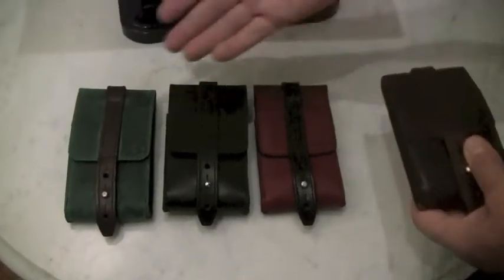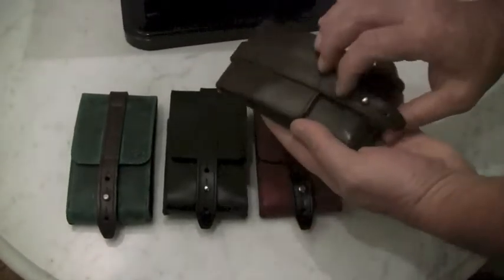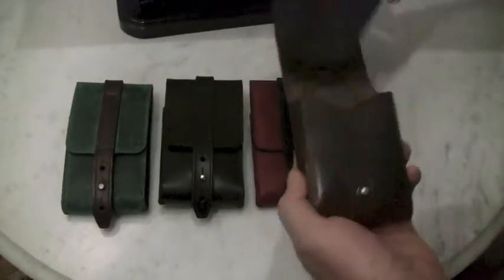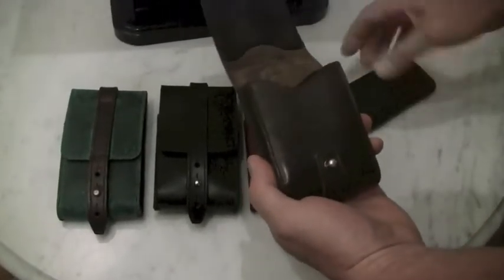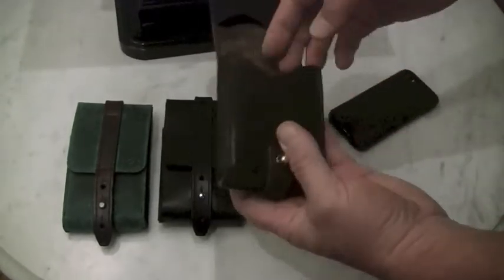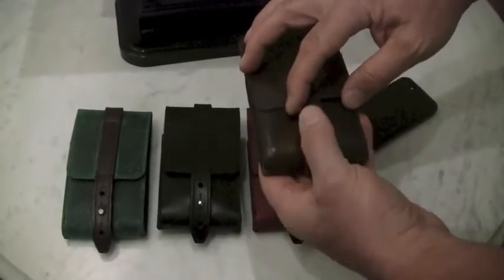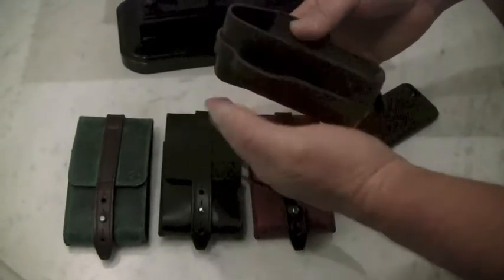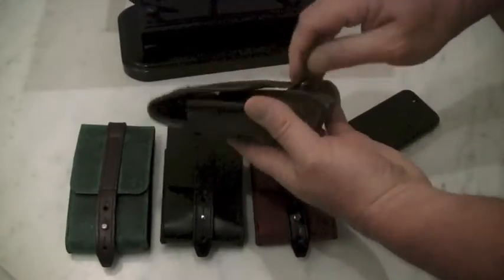Scott Piatto Satchelitas 060414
Scott describes the Embrazio all leather Piatto Satchelita (phone case)